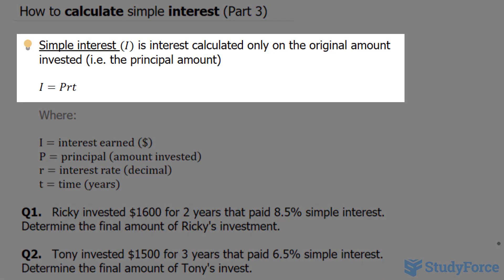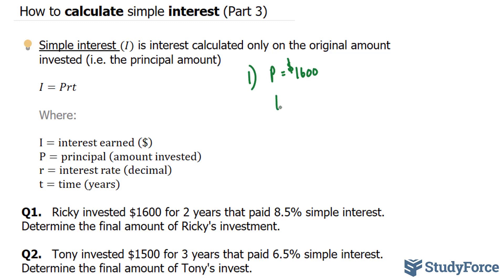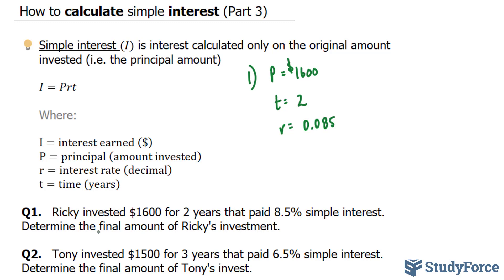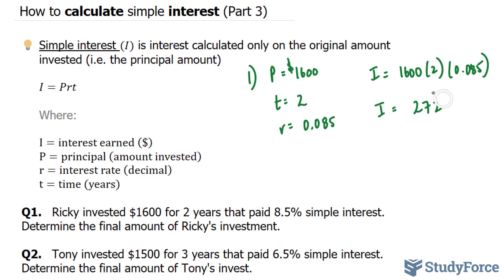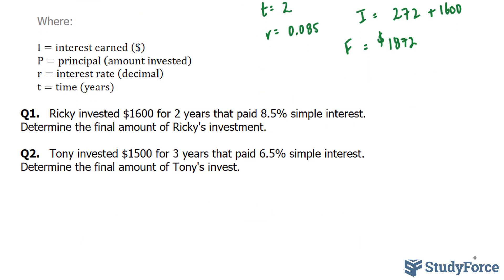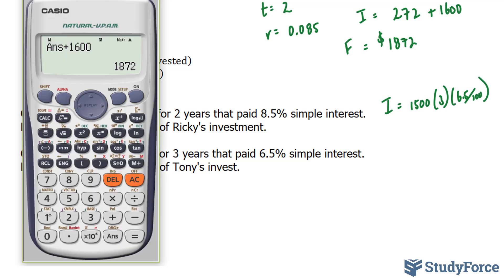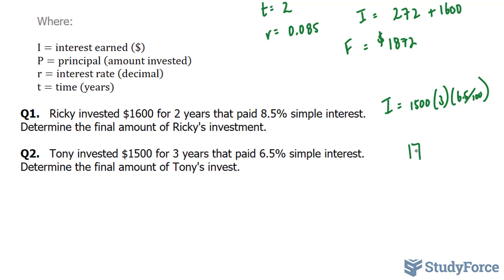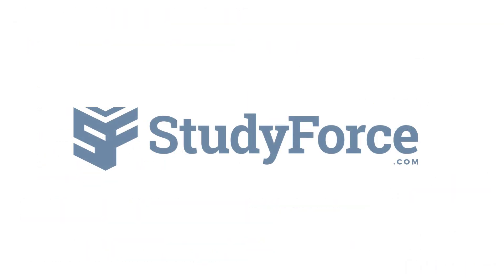📚 How to calculate simple interest (Part 3)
Simple interest (I) is interest calculated only on the original amount invested (i.e. the principal amount)

I=Prt

Where:

I=interest earned ($)
P=principal (amount invested)
r=interest rate (decimal)
t=time (years)

Q1.   Ricky invested $1600 for 2 years that paid 8.5% simple interest. Determine the final amount of Ricky's investment.

Q2.   Tony invested $1500 for 3 years that paid 6.5% simple interest. Determine the final amount of Tony's invest.